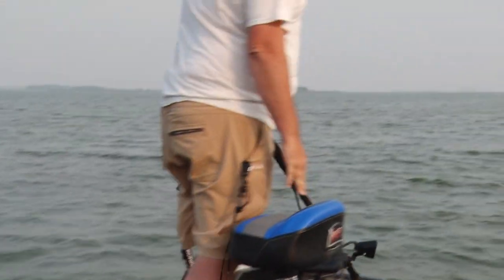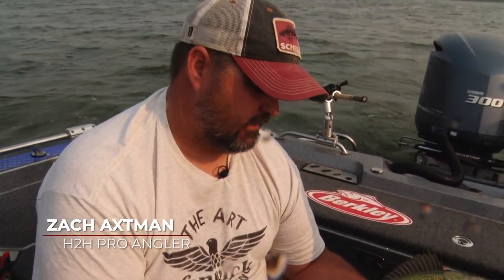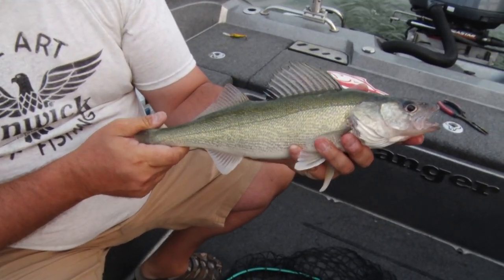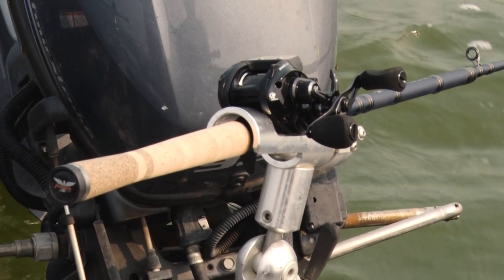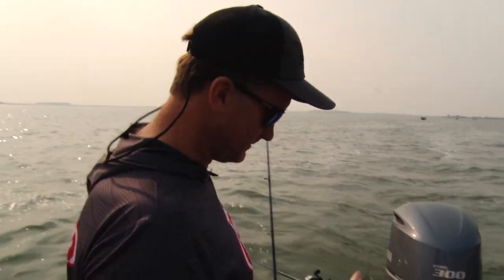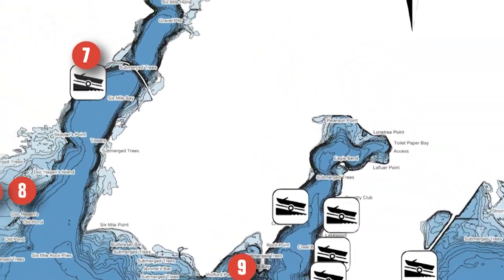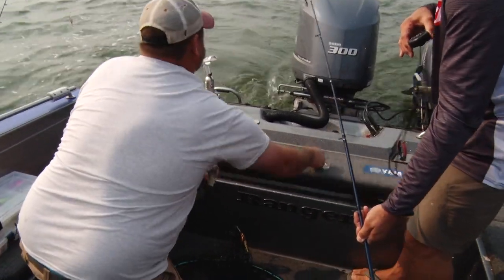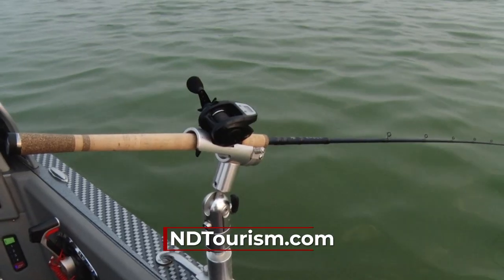Trolling for Walleyes on Devils Lake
Larry Ladowski joins Zach Axtmann for his first ever trip to the absolute fish factory that is North Dakota's Devils Lake

ABOUT US